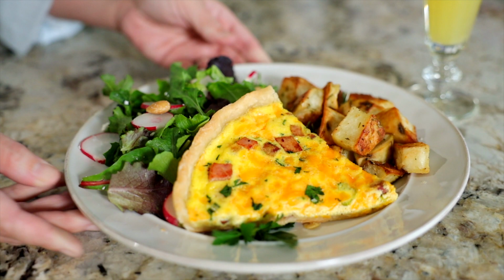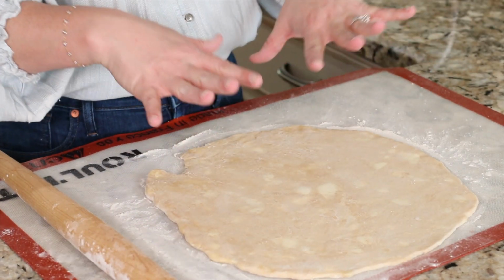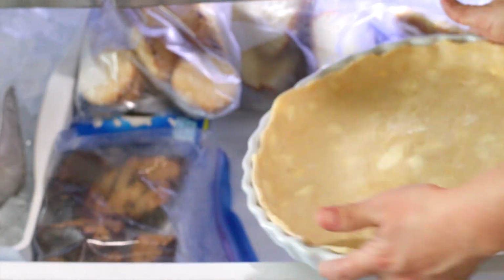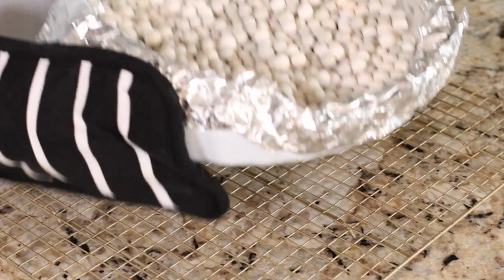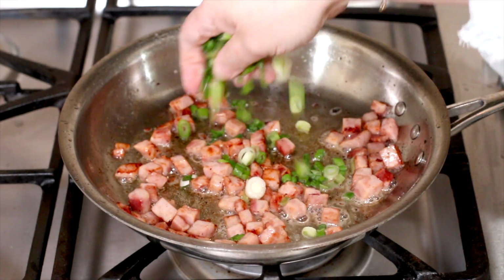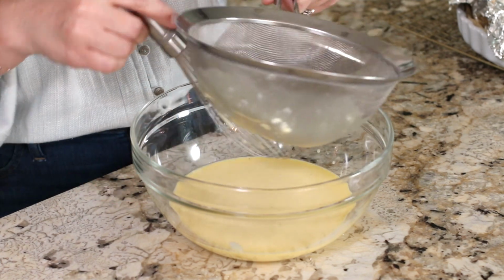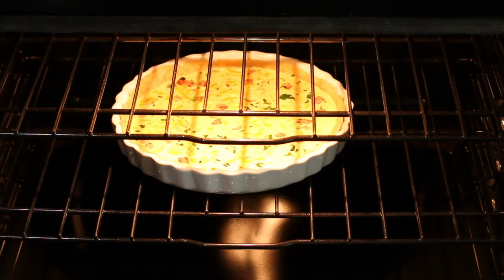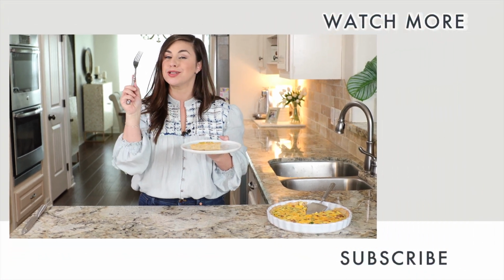Brunch-Worthy Homemade Ham and Quiche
If you're looking to impress family and friends at your next brunch, it's got to be quiche and it's got to be HOMEMADE!

For the written recipe and how to make my homemade pie crust, keep scrolling!

Quiche can be an intimidating dish, but if you take it step-by-step, it's really not so difficult after all. This recipe includes a homemade pie crust topped with a flawlessly delicious ham and cheese quiche filling.

If you're nervous about making it for the first time, don't worry! This video is heavy-loaded with TONS of tips for rolling out pie crust, getting the most decadent, flavorful, and luxurious quiche filling possible, and even side dish serving suggestions to round out your meal perfectly!

It's very similar to the classic, Quiche Lorraine. You'll love it!

HAM AND CHEDDAR QUICHE RECIPE:
Ingredients
Pie Crust (see below if making your own pie crust)
Tbsp Olive Oil
Tbsp Unsalted Butter
½ lb Country Ham diced
¼ c Green Onions sliced
Tbsp Italian Flat Leafed Parsley minced
4 Eggs
½ c Half and Half
¼ c Crème Fraiche
Kosher Salt and Black Pepper
1 c Cheddar Cheese freshly grated

Instructions
Preheat oven to 400°F. Roll out pastry dough to reach 12” in diameter. Gently lay the dough in quiche or pie dish, fold over and crimp edges. Place dish in the freezer for at least 30 minutes. Remove from the freezer and cover with nonstick aluminum foil, and pour over pie weights or dried beans to cover. Blind bake for 20 minutes. Allow to cool. Makes 6-8 Servings

Lower oven temperature to 375°. Heat butter and olive oil in a sauté pan over medium-high heat. Add diced ham and cook until browned and caramelized in color, about 5-8 minutes. Add green onions and cook for another 1-2 minutes until barely softened. Remove from heat and stir in parsley to wilt.

Whisk together eggs, half and half and crème fraiche. Place fine-mesh sieve over mixing bowl, and whisk until all the custard has filtered through. Season with a pinch of salt and ½ tsp of black pepper. Evenly layer ham mixture over the partially baked pie shell and sprinkle over cheddar cheese. Pour custard over ingredients and bake at 375° for 25 minutes, or until quiche is puffed and cooked through.

FOR THE CRUST:
Ingredients
8 tablespoons cold unsalted butter, cut into tiny cubes
8 tablespoons cold shortening cut into tiny cubes
2 ¾ cups all-purpose flour
1 teaspoon fine sea salt
2 tablespoon granulated sugar (omit for savory dishes)
2/3 cup of ice-cold water

Instructions
Place butter and shortening cubes in the freezer temporarily to harden.

Add flour, granulated sugar (if using) and the salt to a large mixing bowl and whisk.

Add the butter and shortening cubes and use a pastry blender, a fork, or two knives to incorporate it into the dry mixture. Stop once the fats are worked in and resemble pea-sized clumps.

Drizzle the water across the dough and stir until evenly distributed. Continue to stir until the dough comes together. You may also use your hands to knead it all together gently, if necessary.

Form the dough into a ball and transfer it to a floured work surface. Cut the dough ball in half using a knife or a pastry cutter. Form into two flattened round disks, wrap in plastic wrap and place in the refrigerator until chilled through, at least 2 hours.

👀 Like what you see? There's SO MUCH more! 👀

If comfortfood soothes your soul and entertaining is your happy place, this is your channel!

The Anthony Kitchen is all about incredible food made with real ingredients, that delivers the most flavor in the most efficient way possible! Quality, flavor, ease, and YOUR SUCCESS in the kitchen matter to me. If you have a question, please ask away. I'm here to help and I check the comments regularly!